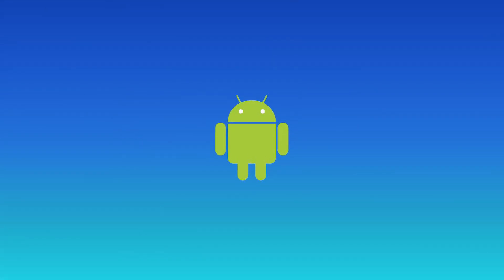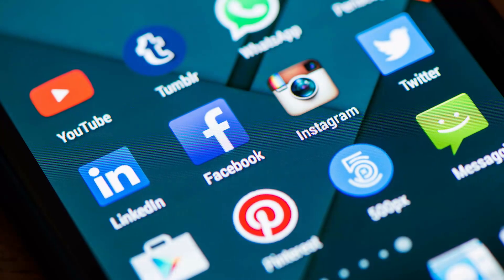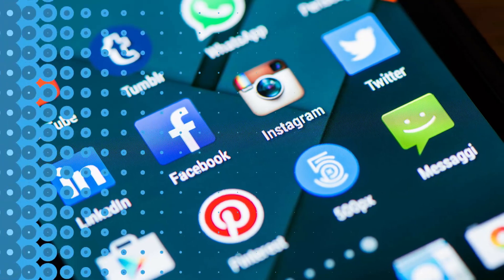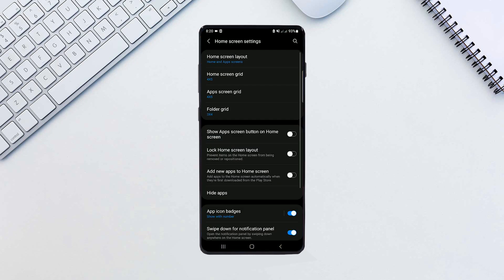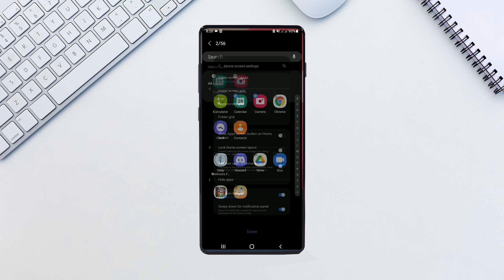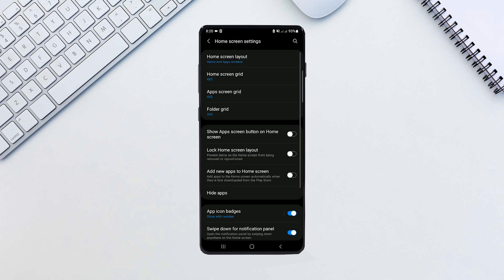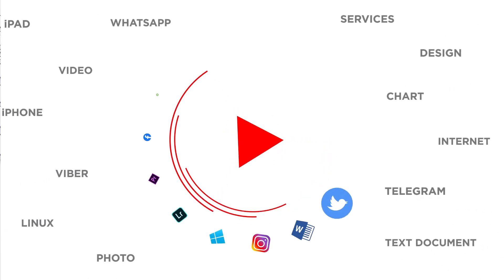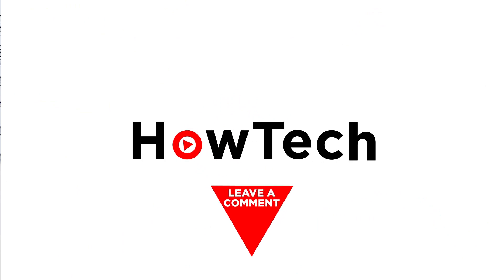How to Hide Apps on Android without Third-Party Apps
In this video, we’ll be showing you how to hide apps on Android.

If you hide an app it doesn’t show up as other apps normally do on-screen. If you have important apps you don’t want others seeing or if you don’t want to see an app yourself you can hide it. Let’s hide some apps.

1. On the home screen, tap and hold the screen on empty space.
2. Tap Settings.
3. Hit Hide Apps.
4. Choose the apps you want to hide.
5. Hit Done.
6. If you want to unhide apps, go to the same menu and tap the selected apps at the top to unhide them.
7. Keep in mind that this is not a security measure. If someone has access into your phone and knows how to unhide apps then they can do so.

You can now hide apps!

❓💬 What other Android tips do you want to learn?